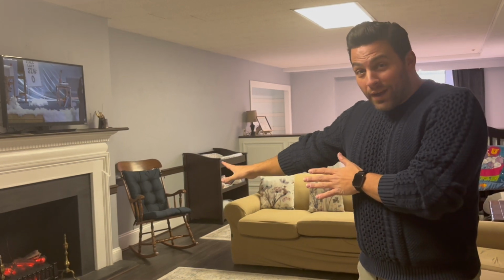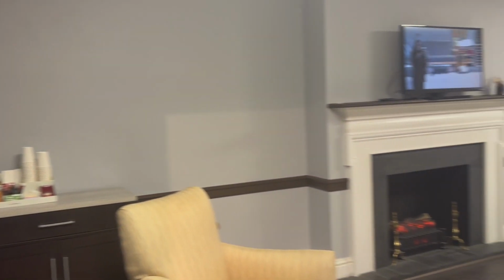Manoa Memo - Family Resources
Did you know that we have a room dedicated for Mom's with children? Let us show you where the Nursing Mom's Room is!